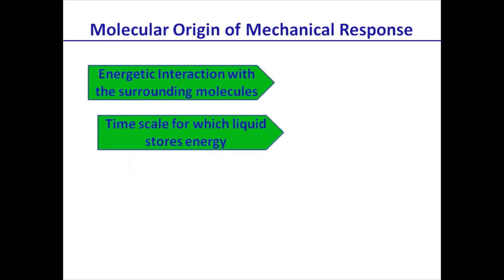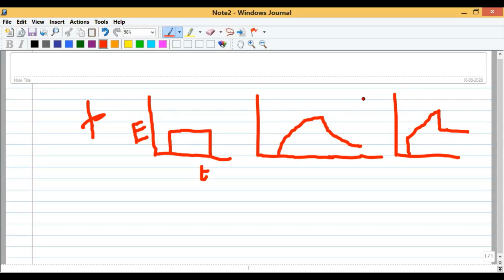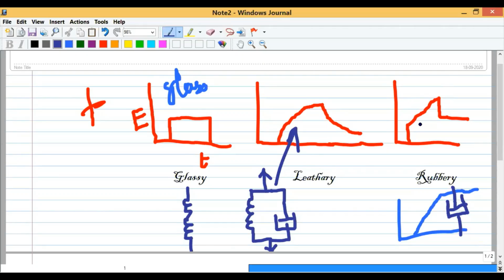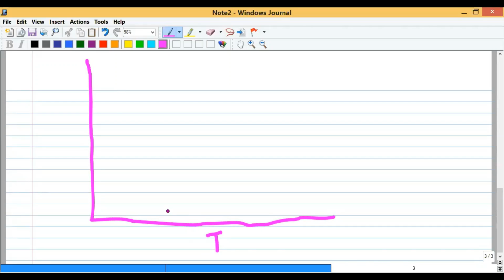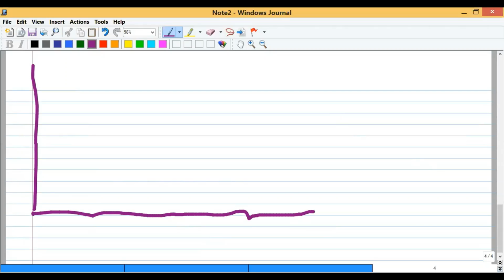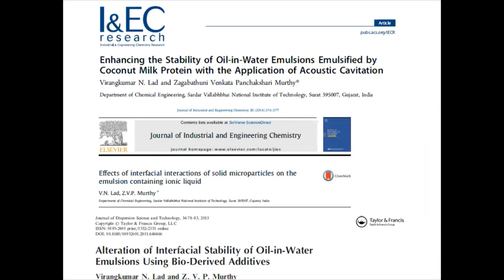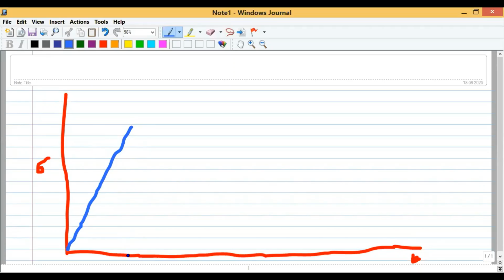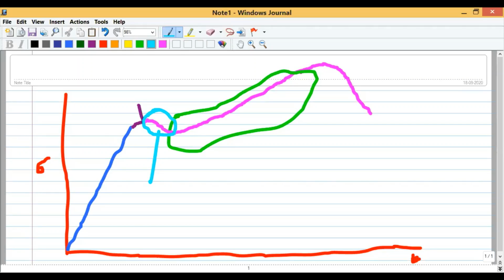"Viscoelasticity and Creep"-by Dr. V. N. Lad, Associate Professor SVNIT Surat during AICTE ATAL FDP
An Expert Talk presented by Dr. V. N. Lad, Associate Professor, Dept. of Chemical Engg., Sardar Vallabhbhai National Institute of Technology, Surat during All India Council for Technical Education (AICTE) ATAL Academy sponsored 5-Days' Faculty Development Program entiltled "Fundamentals of Polymer Rheology and Soft Matter" with thrust area "Biomimetics" organized by Kavayitri Bahinabai Chaudhari North Maharashtra University Jalgaon during 15-19 Sep.2020.